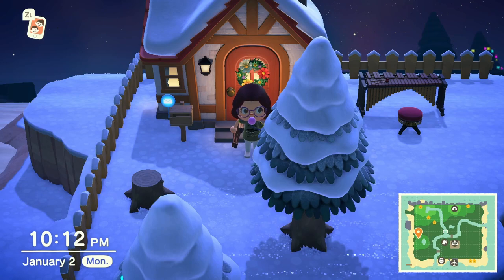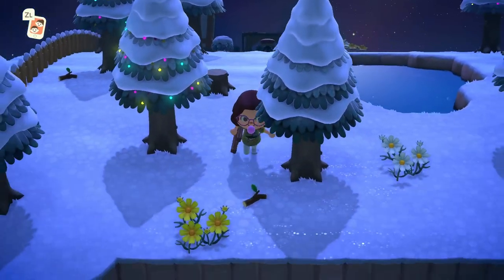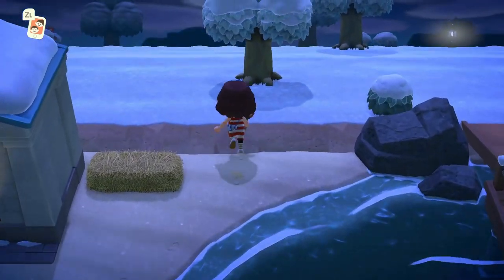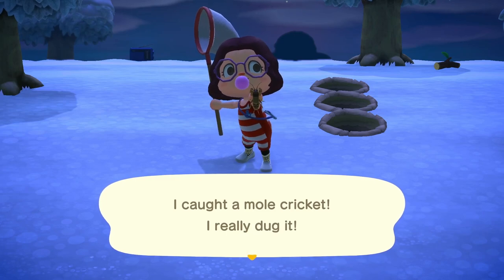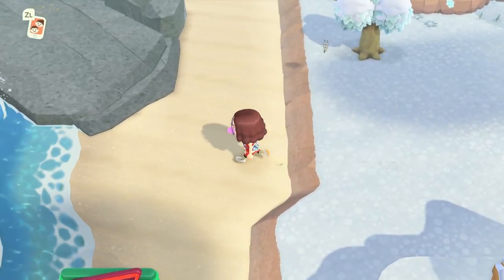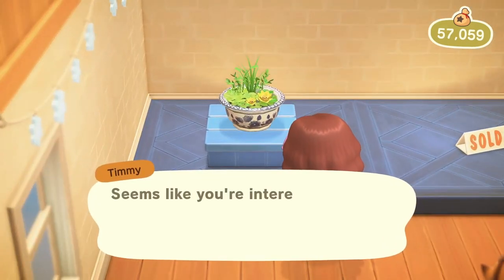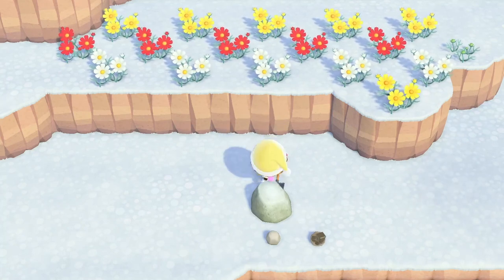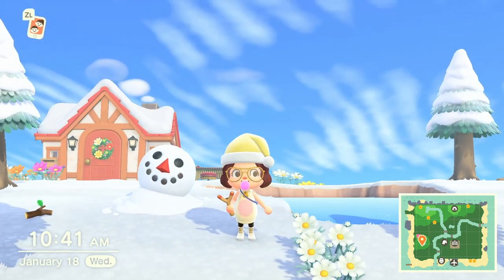100% Let’s Play ACNH Daisy Island || Part 9|| Time Travelling Thru January || Beginner || How To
Let’s 100% this island.

Join the DarlingGames Discord Community and stay up on all the latest information, stream schedule, newest videos and be a part of a wonderful group of friends.  We share codes, swap items, display our creativity and so much more.

***DREAM ADDRESSES***
Fall Core Island “Fort Wiwi”  DA-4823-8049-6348